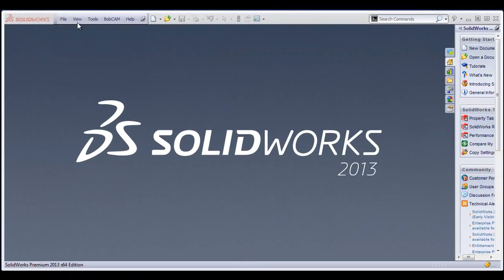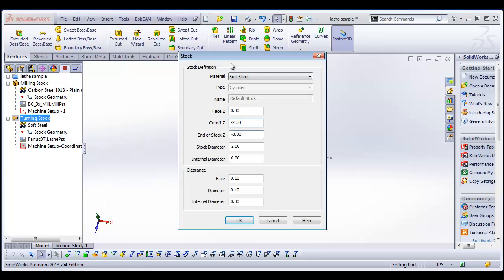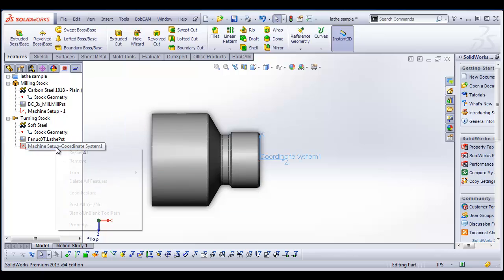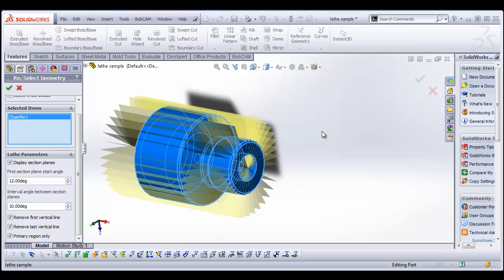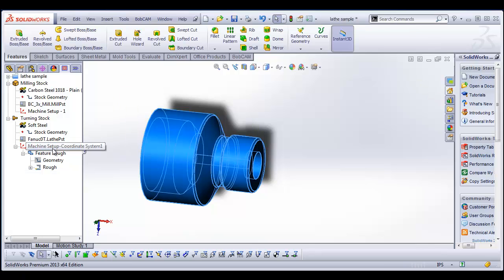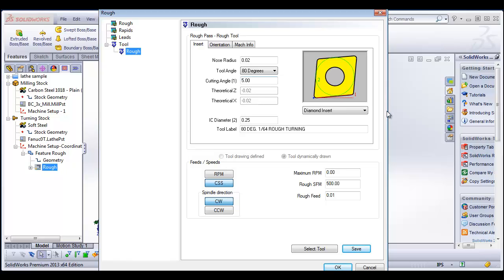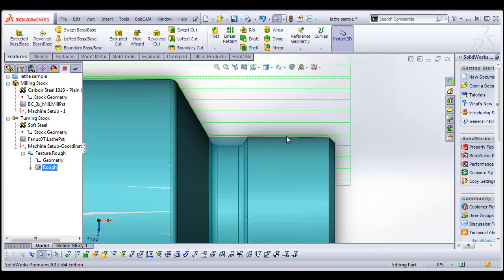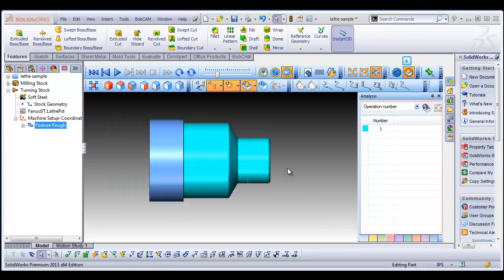BobCAM V3 Turning OD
BobCAM V3.  This video shows the setups to setup a part zero and stock for turning.  Then I load a turning tool path and rough the OD.

If you need to send me something use this address:

    BobCAD-CAM, Inc.
    Attn:  Al DePoalo
    28200 U.S. Highway 19 N.

Al DePoalo